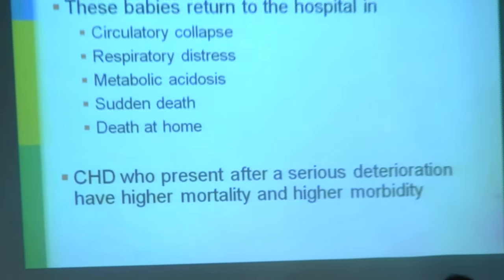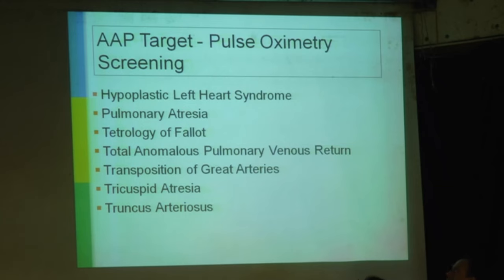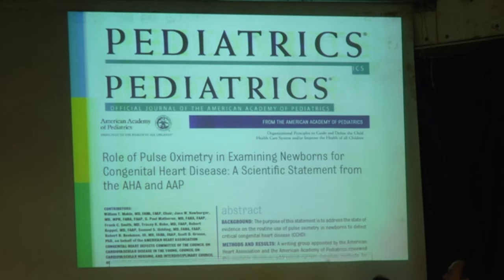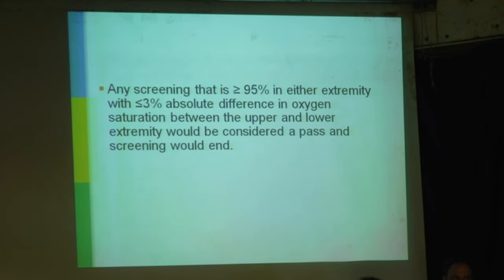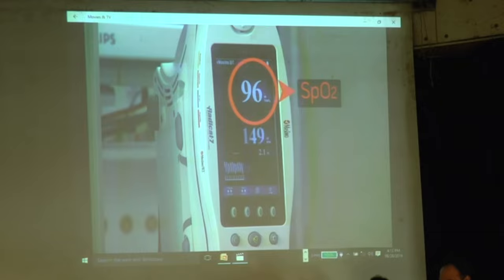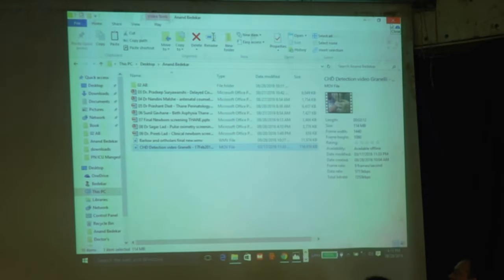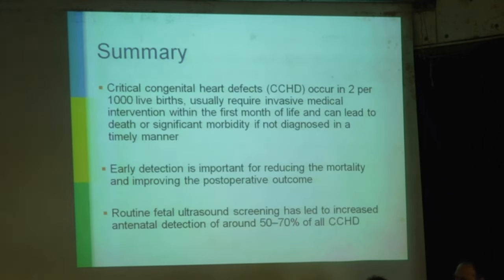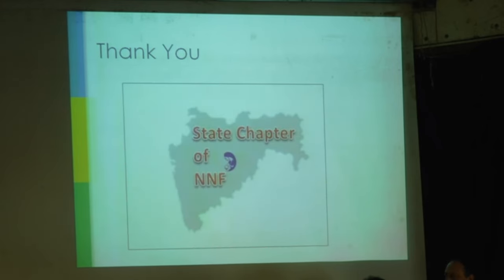Perinatology Meet - Thane. Speech by Dr. Sagar Lad